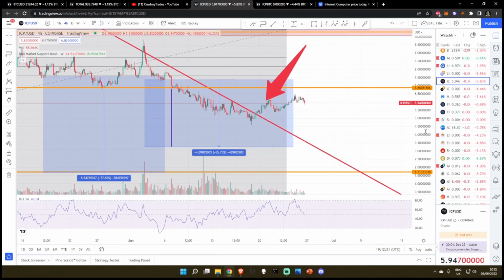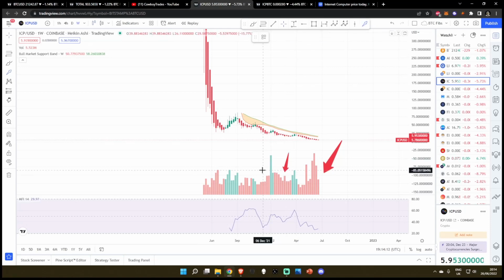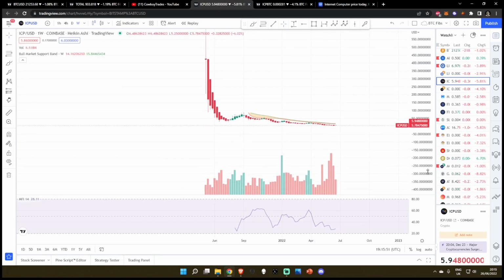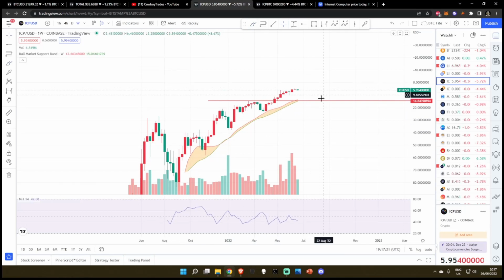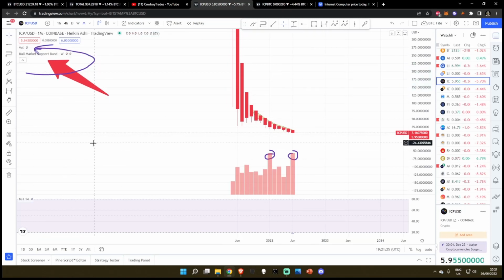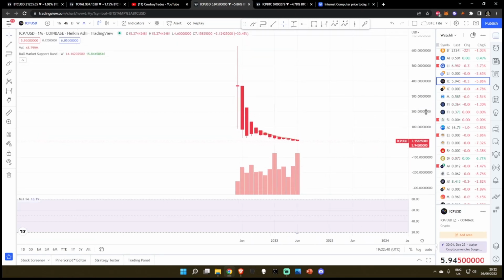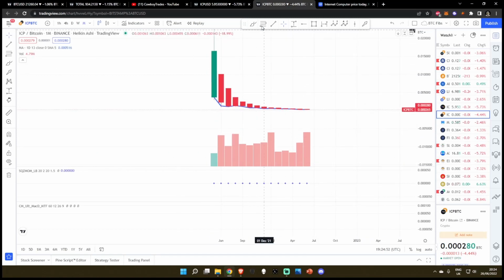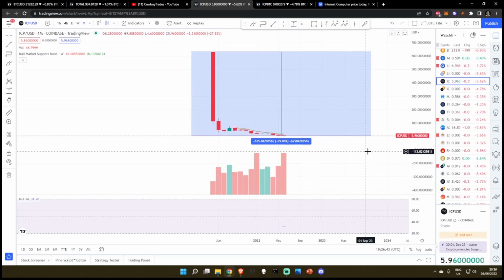The Truth About Internet Computer Protocol...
The Truth About Internet Computer Protocol ICP...
- Crypto Technical Analysis and Price Prediction